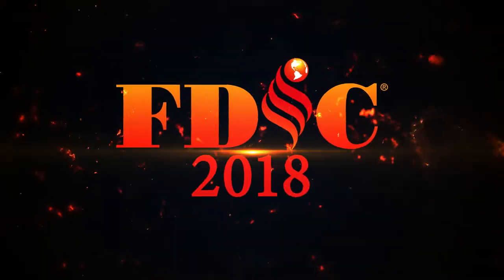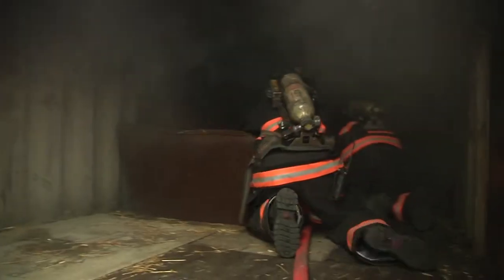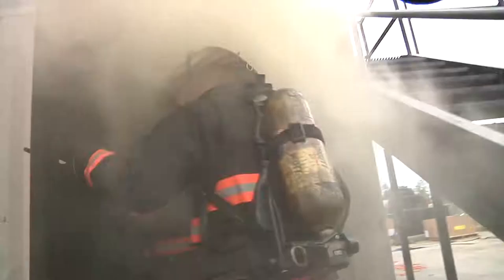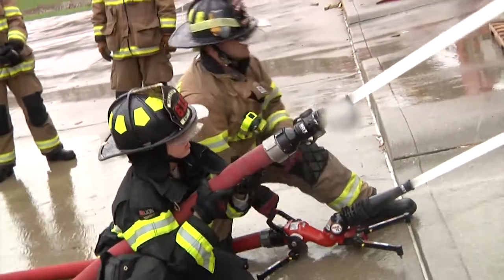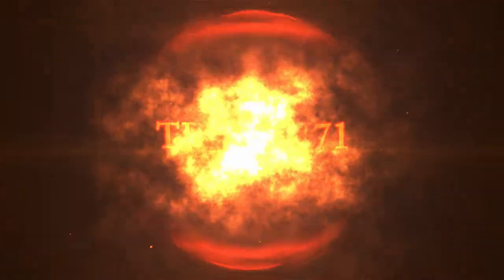FDIC H.O.T Instructors Rate Fire-Dex Turnouts with TECGEN71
Watch FDIC H.O.T Instructors describe their experience wearing our custom FXR turnouts made with TECGEN71 at FDIC 2018! ⭐